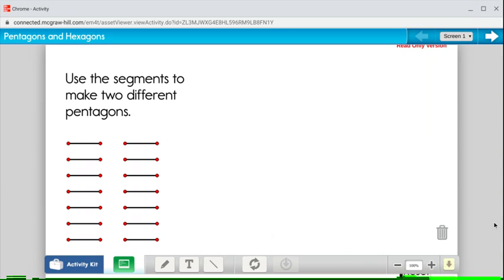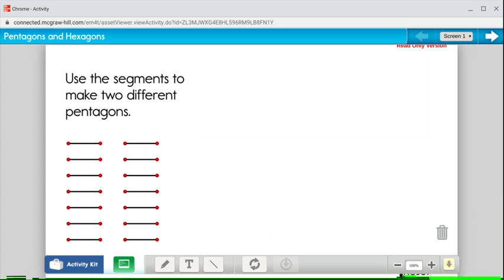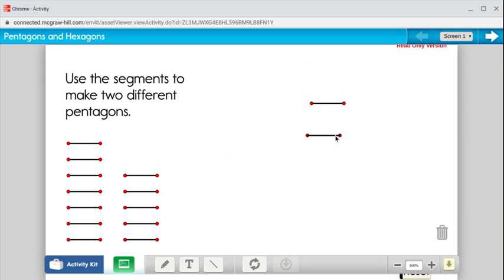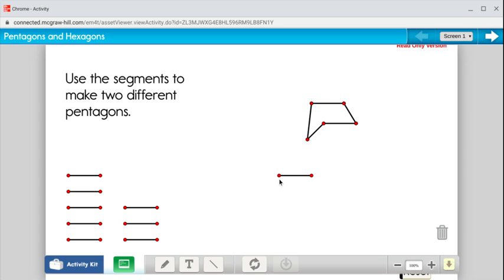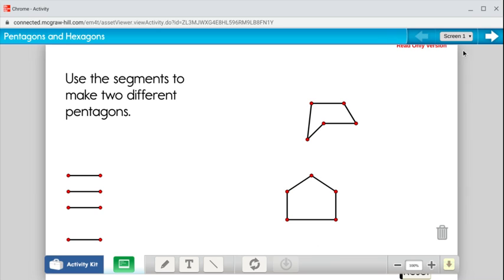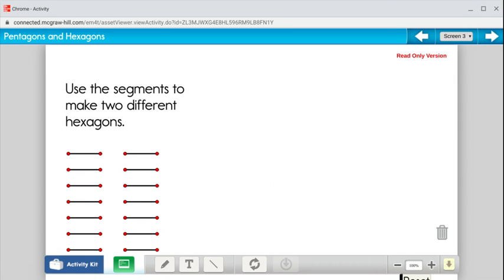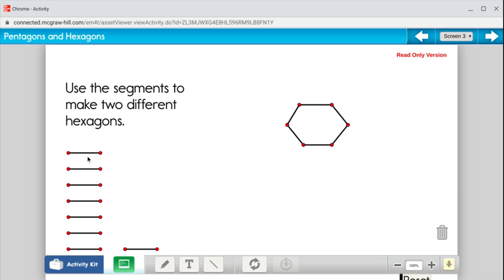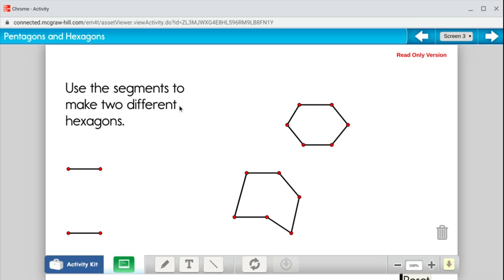Lesson 8 3 Part 2